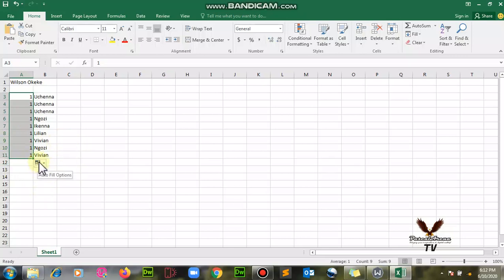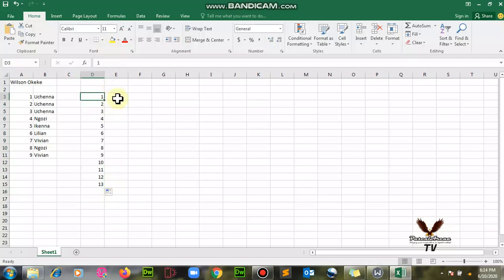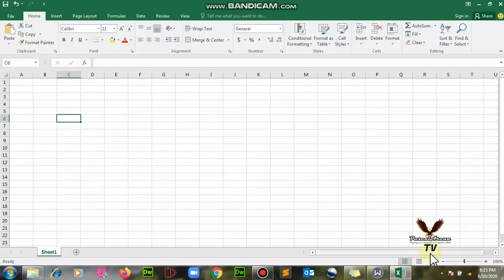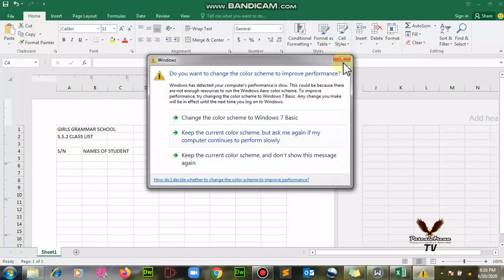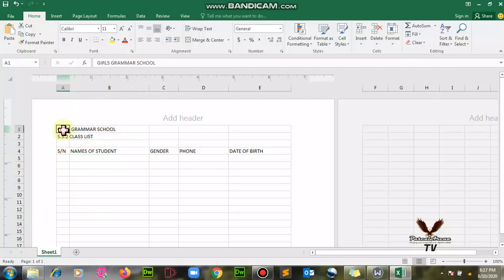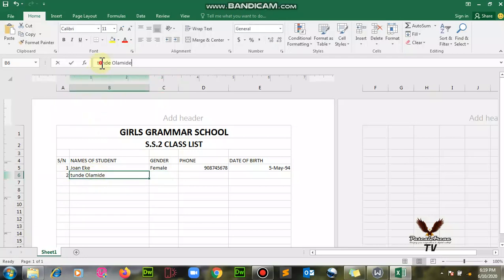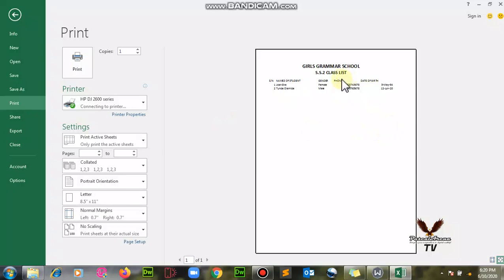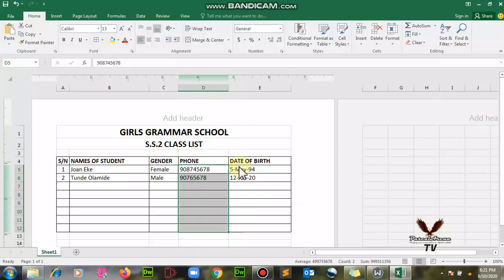Microsoft Excel Class Video 002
How to create a spreadsheet. Edit, Adding serial numbers, autofills, creating tables, formating tables, etc